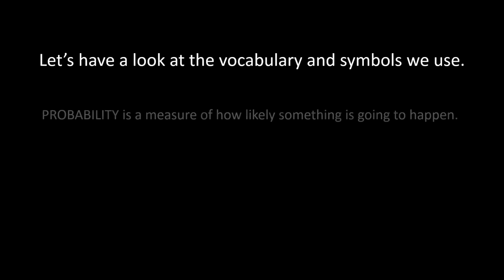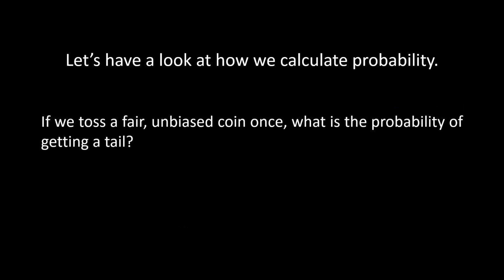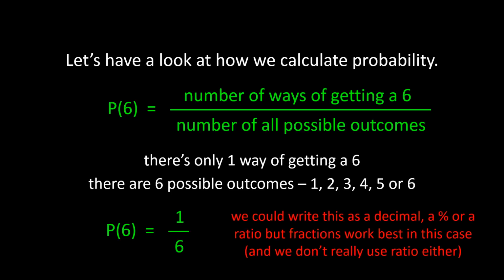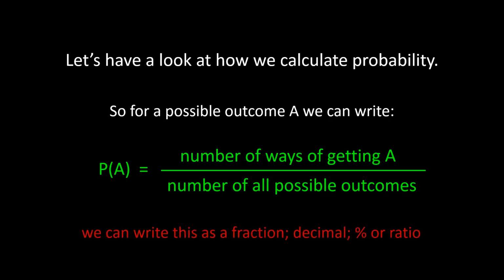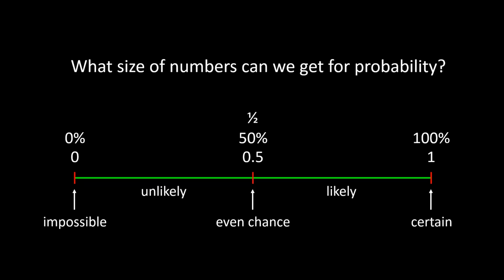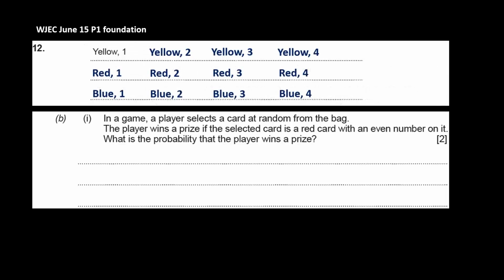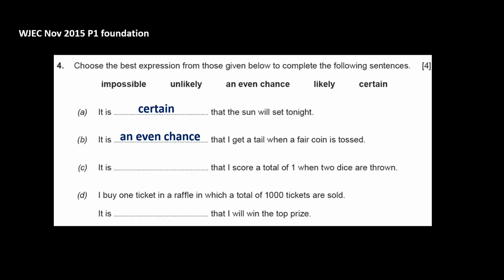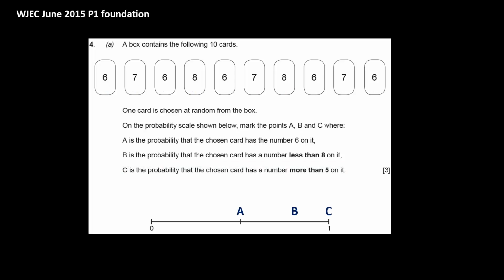PROBABILITY INTRO FINAL